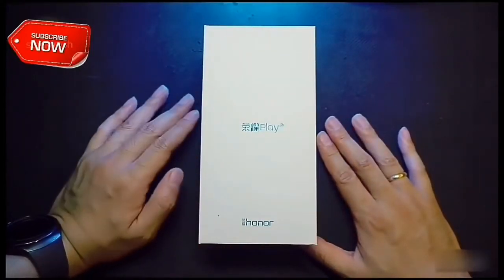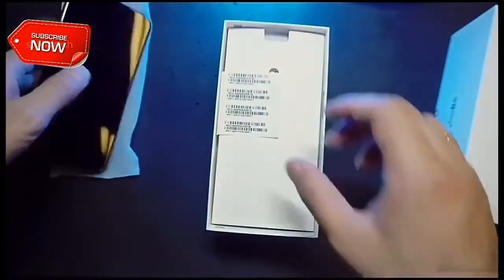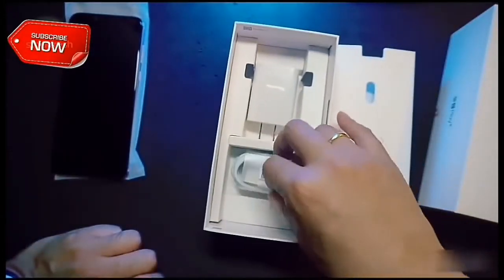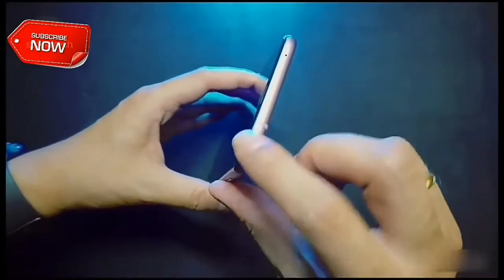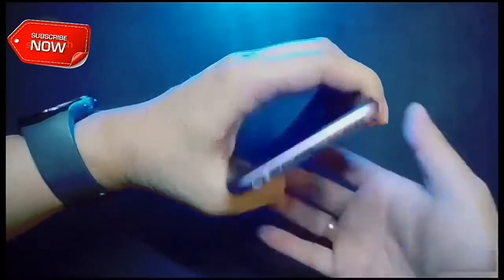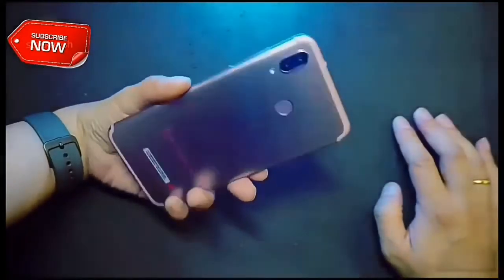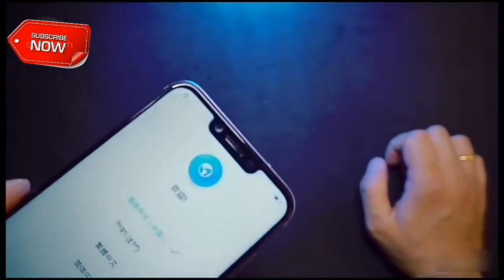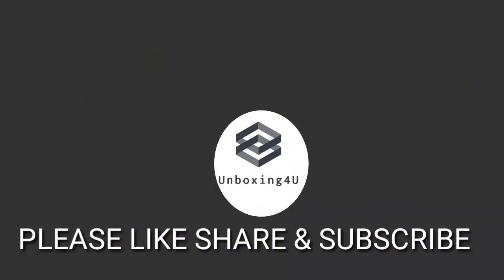Honor Play Unboxing